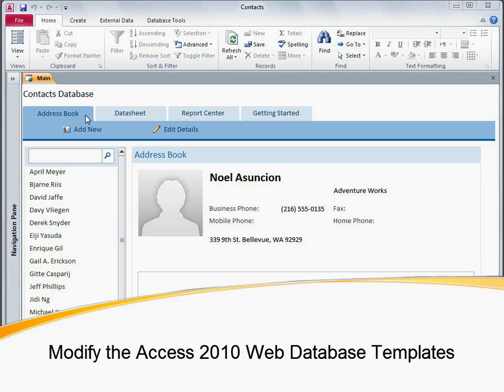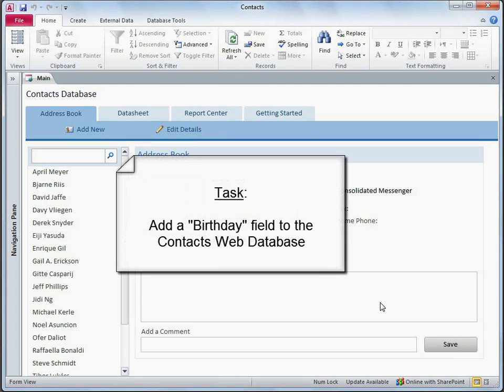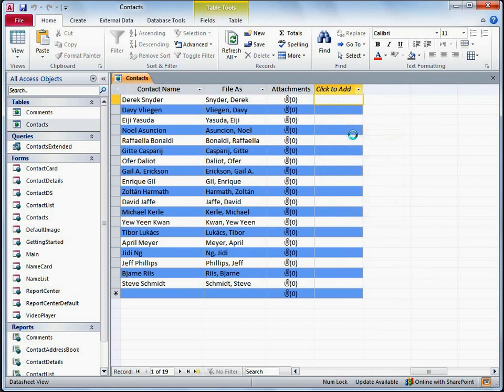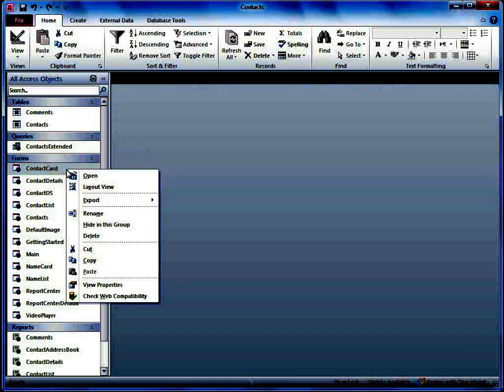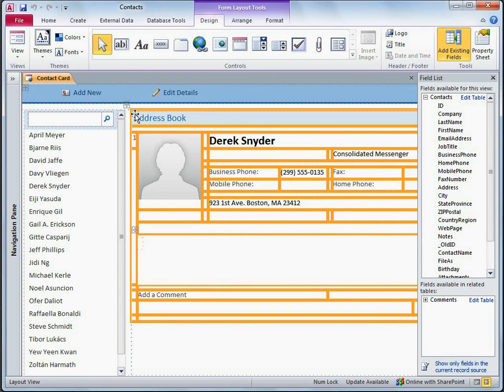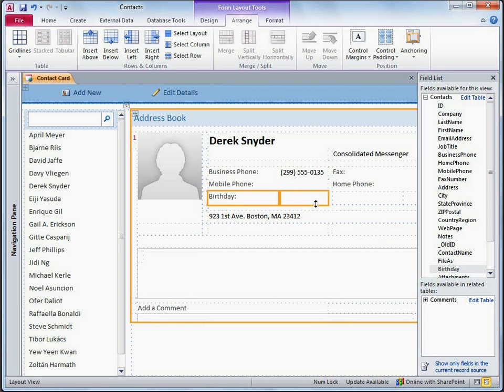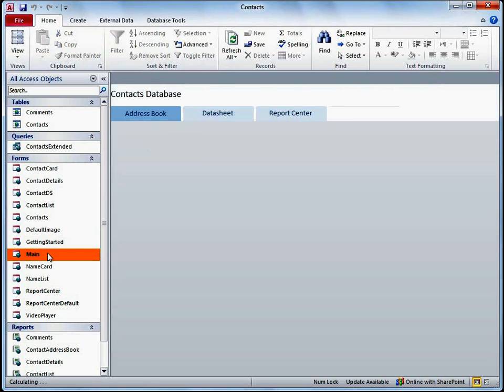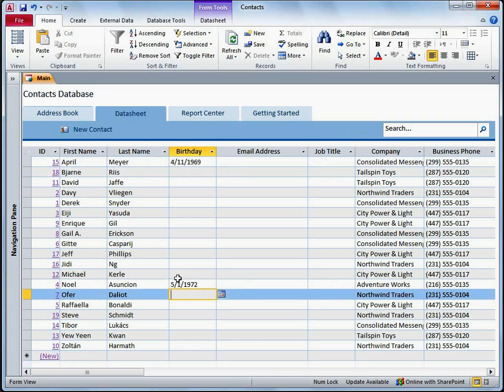In Access: Modify the Access 2010 templates